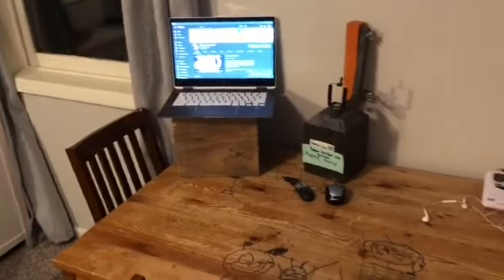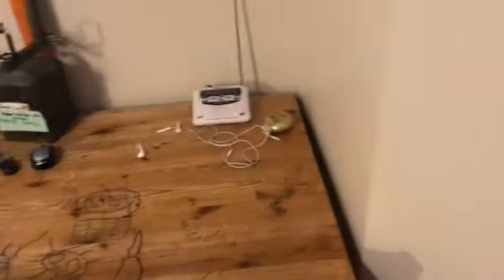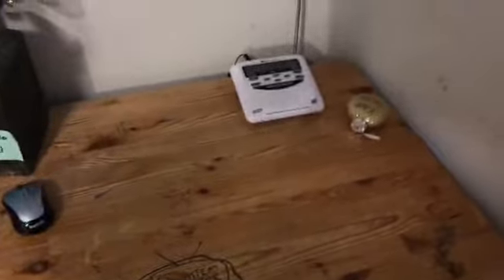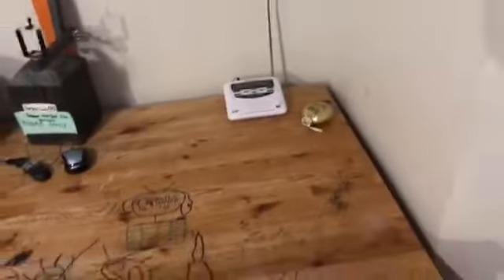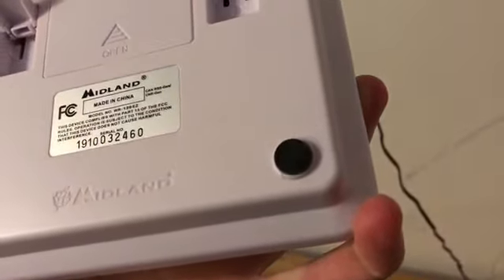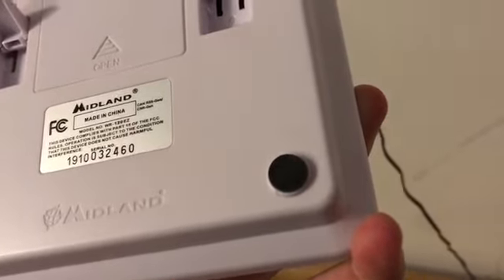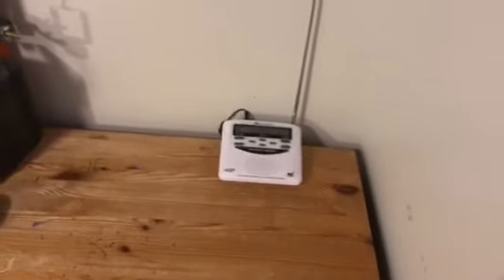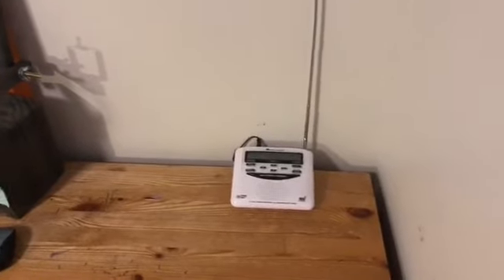Midland Alert Test 7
What's up Youtubers! It is me System Sensor 250 and Welcome back to another video! And today's video, we are doing Midland Alert Test 7. If you guys have any questions, Considered in the Comments, or Chat with me on Discord.

Anyways

Stay safe

Anyways

Piece ✌️